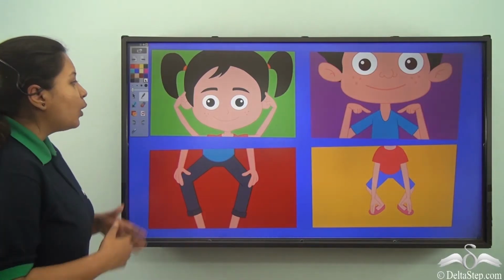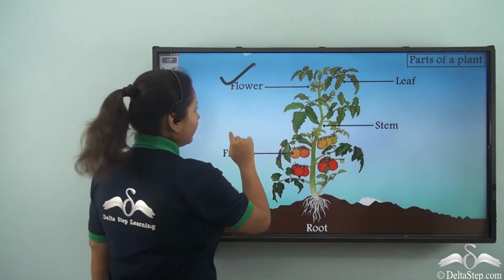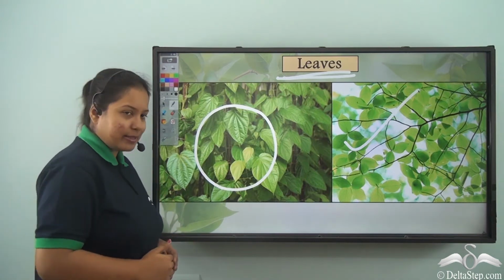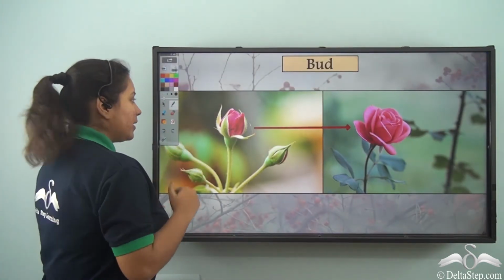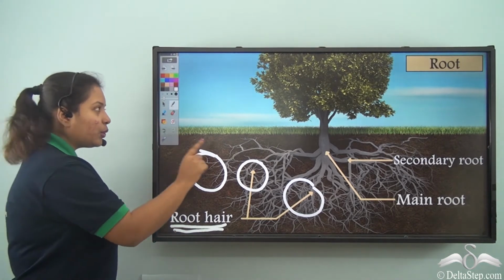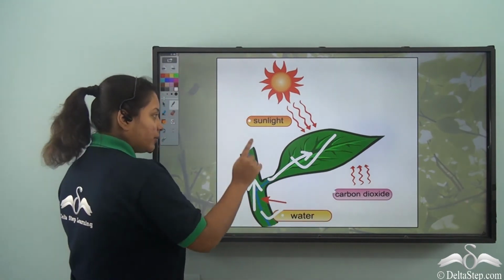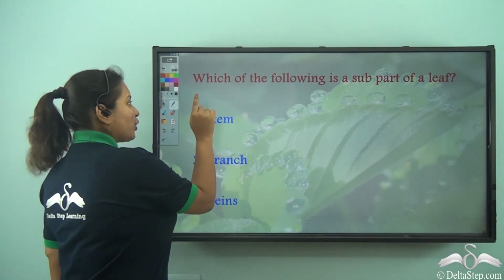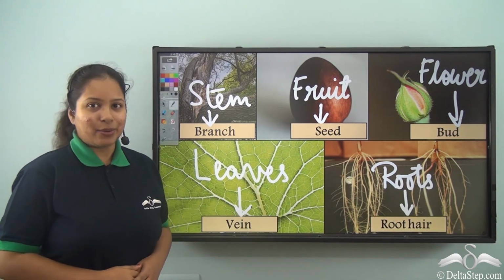Parts of a plant - Part 3